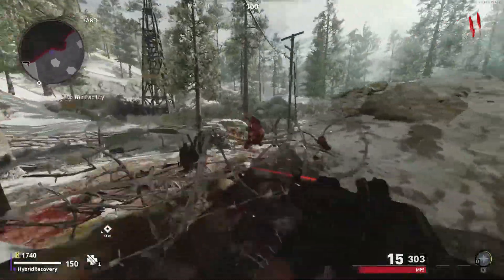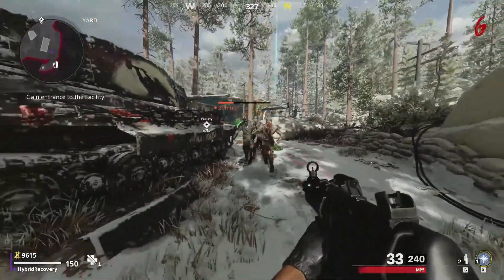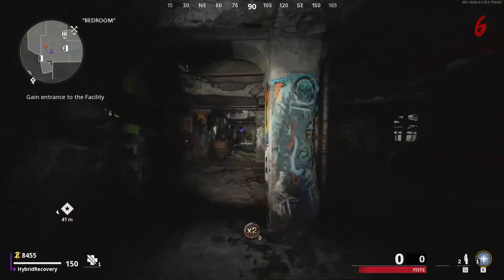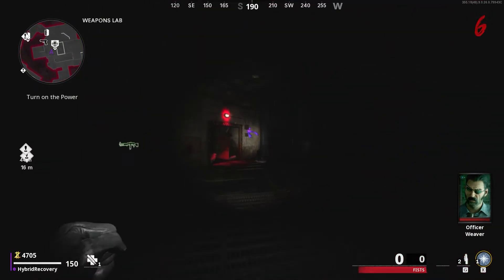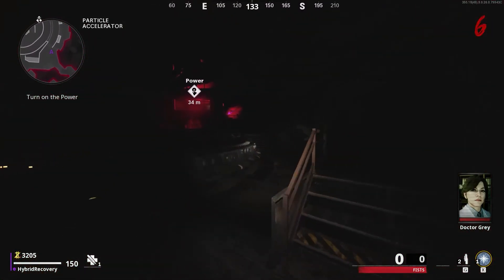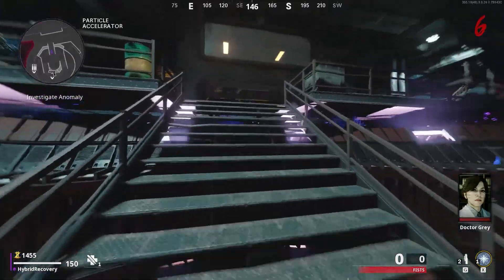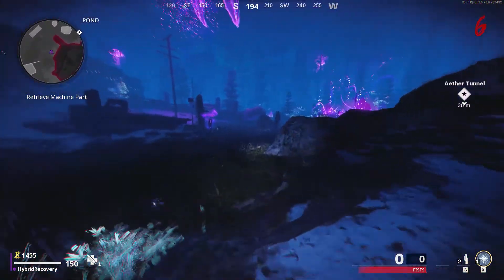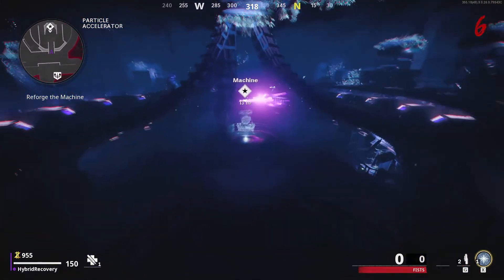Call of Duty Cold War - How to Pack a Punch on Die Maschine (Zombies)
Today I am going to be showing you how to pack a punch in zombies on the new call of duty, Cold war. I also will be showing you how to turn the power on in the process.

This will also get the achievement/trophy if you want to hunt for them:
In Die Maschine, forge the Pack-A-Punch machine.

- Clifford